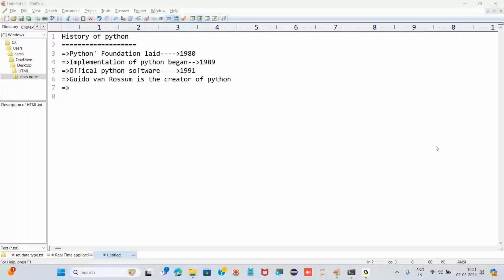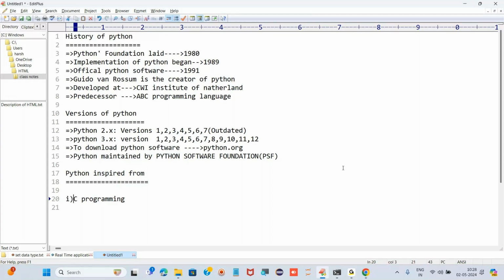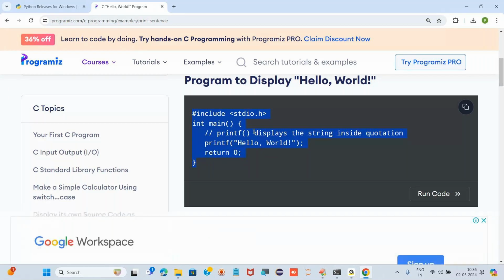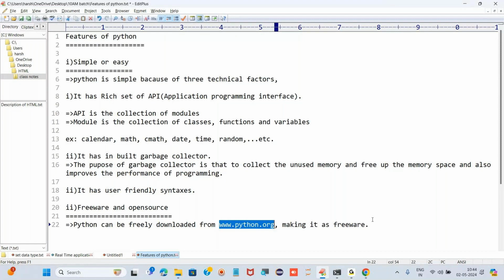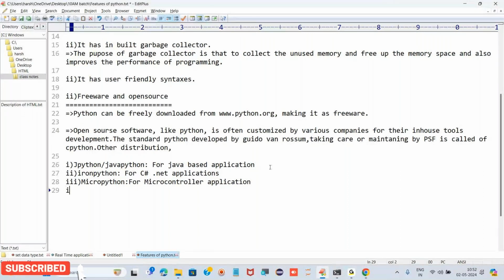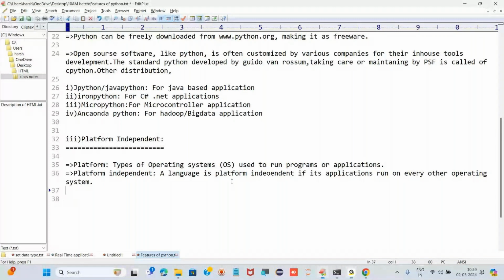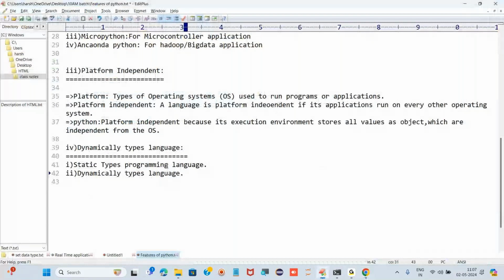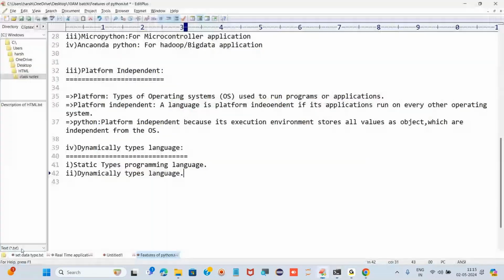Python FullStack Demo 02 | History of Python and Features of Python Part -2 | Tutorial for Beginners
Welcome back to another enriching session with Harsha Trainings! Join us as we delve deeper into the world of Python in our Python FullStack Demo 02. In this installment, we continue our exploration into the rich history and robust features of Python, tailored especially for beginners eager to embark on their coding journey. 🐍💻

🔍 **History of Python**:
Take a trip down memory lane as we unravel the fascinating history of Python. From its humble beginnings to its meteoric rise in popularity, discover the milestones and key developments that have shaped Python into the versatile language it is today. 📜🚀

🔧 **Features of Python - Part 2**:
Building upon our previous discussion, we delve deeper into the myriad features that make Python a powerhouse in the world of programming. From its elegant syntax to its extensive standard library, we'll explore how Python's versatility and simplicity empower developers to tackle a wide range of tasks with ease. 🛠️📘

🎥 **Demo Highlights**:
Get ready for a hands-on demonstration as we put Python's features into practice! Our expert instructors will guide you through practical examples, showcasing how Python can be used to solve real-world problems and unleash your creativity. From data manipulation to web development, this demo promises to inspire and enlighten! 💡🌐

📌 **Key Takeaways**:
- Understanding the evolution and significance of Python in the programming world.
- Exploring the advanced features and capabilities of Python for diverse applications.
- Gaining practical insights through interactive demos and examples.

Join us on this exhilarating journey of discovery and unlock the full potential of Python as a FullStack developer. Whether you're a novice or seasoned coder, there's always something new to learn with Harsha Trainings! 🎬🔓Hello All! In this video, we have discussed about Harsha trainings Students Reviews | job guarantee | no coding pega | Software Trainings

Regards,
Harsha Trainings,
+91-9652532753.